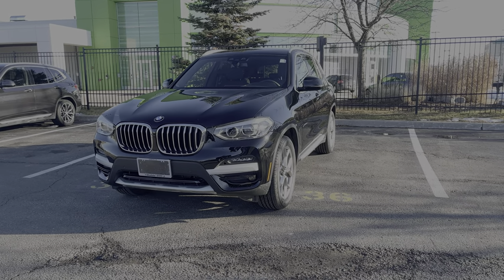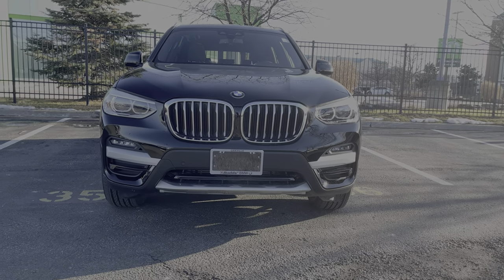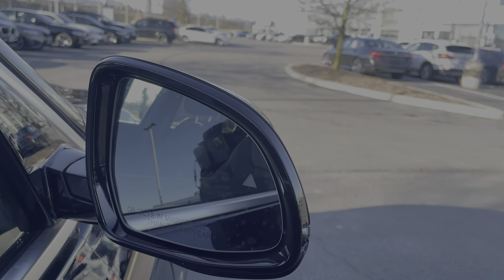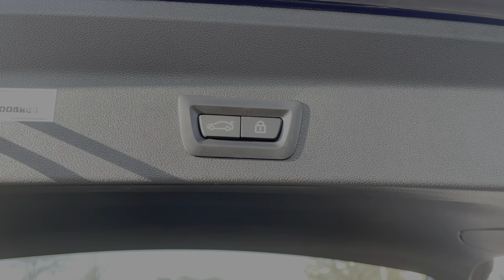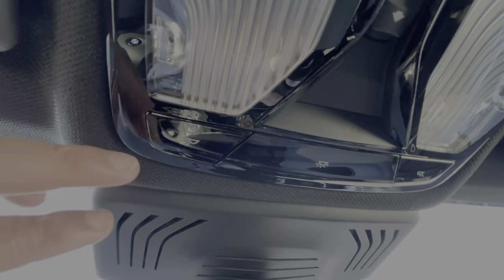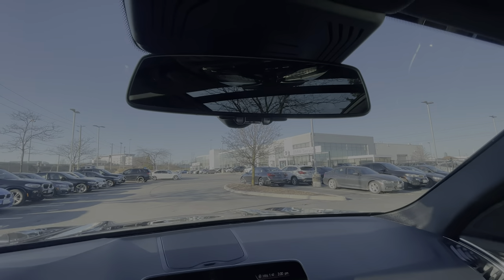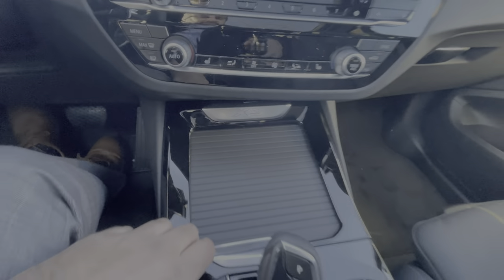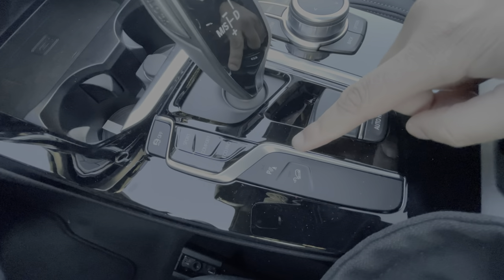2021 BMW X3 | Everything You Need To Know !!!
2021 BMW X3. Thank you Budds BMW Oakville.

This is a detailed exterior, interior and engine review. I will go through what features come on a base X3 and point out some unique facts on the X3.